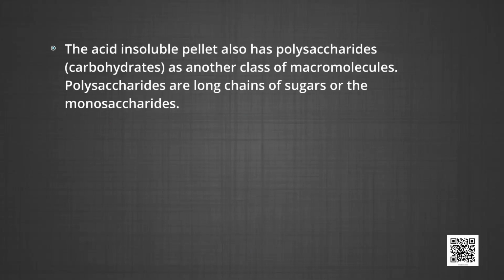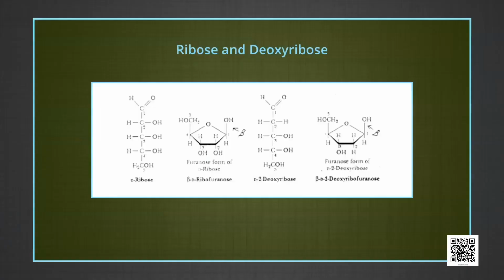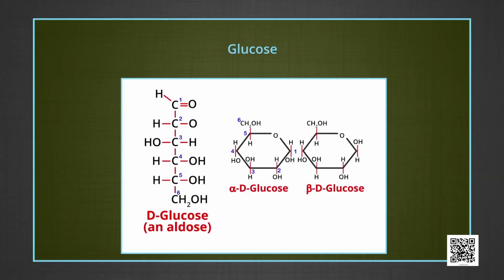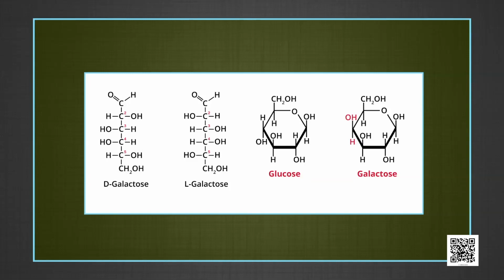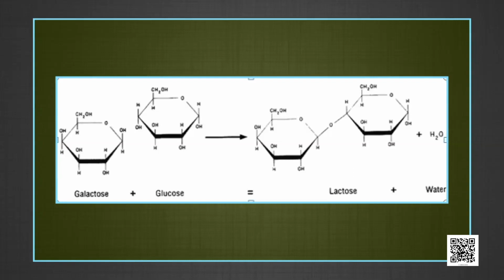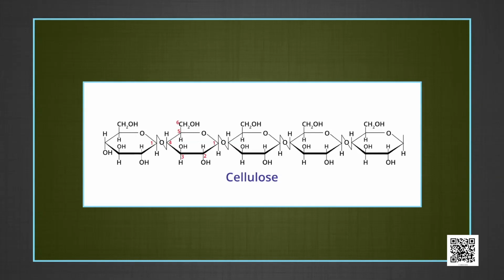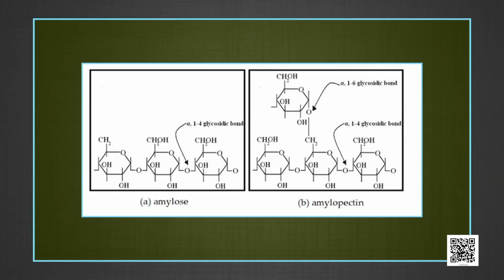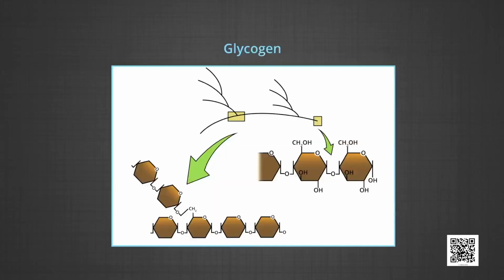Class 11 Biology Chapter 9 Biomolecule Episode 2